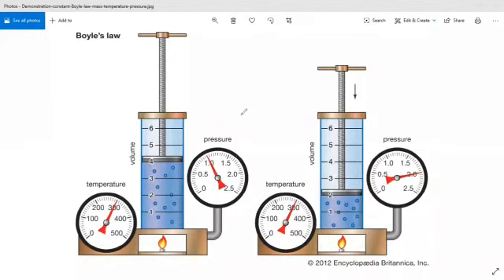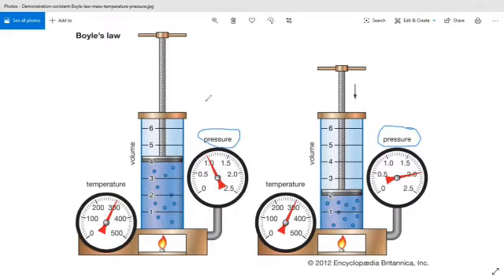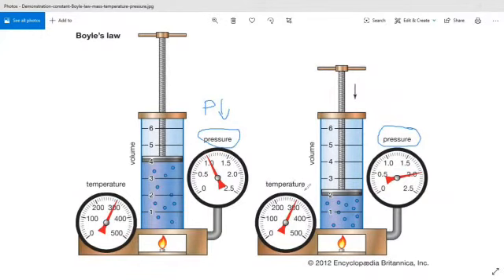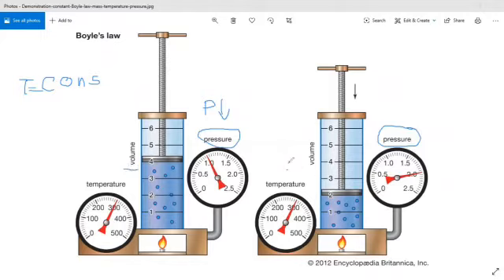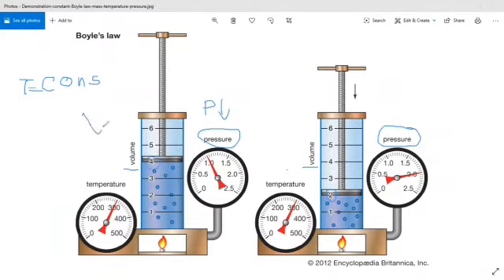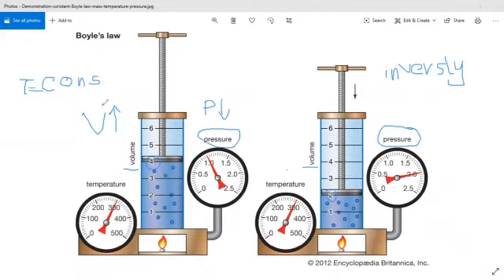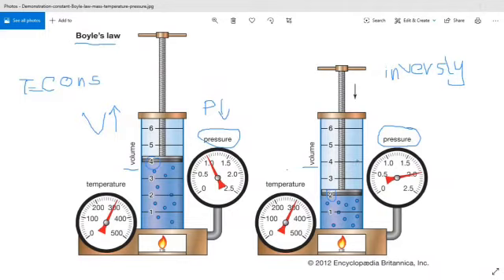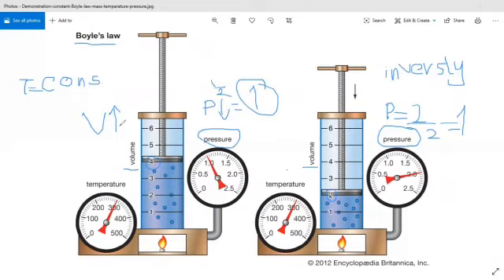boyle's Law Quiz Part 1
boyle's Law#
This video show the relationship between the volume and pressure for an ideal gas at constant temperature and quantity (Boyle's Law).
1-Temperature measures how fast the particles in an object are moving.
2-Gas pressure increases as the number of collision of gas particles increases.
3-Boyle's law states that if the temperature doesn't change, the volume of a gas increases as the pressure decrease.
Scientists found that the temperature, pressure, and volume of a gas are linked. Changing one of the factors changes the other two factors.The relationships between temperature, pressure and volume are described by gas laws.

let's detect solution together.